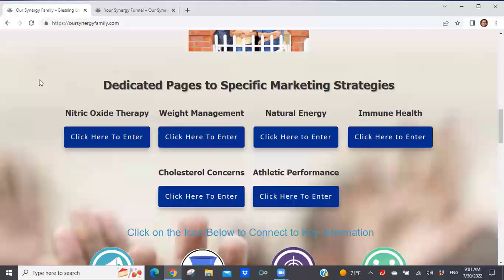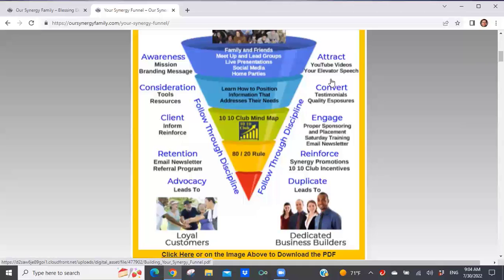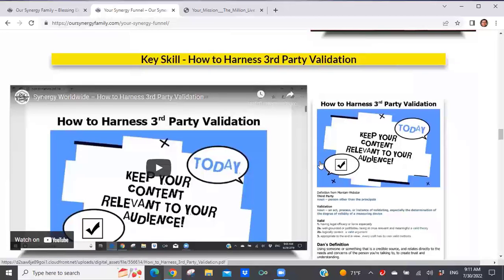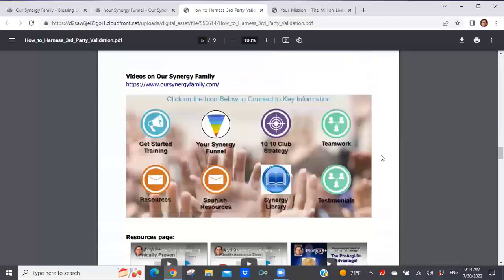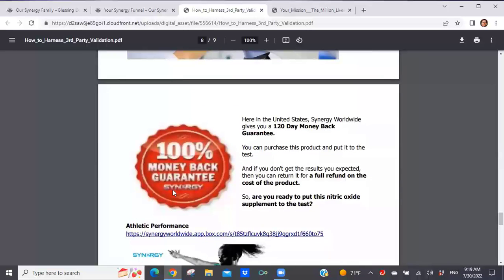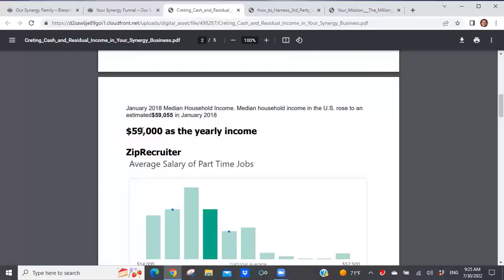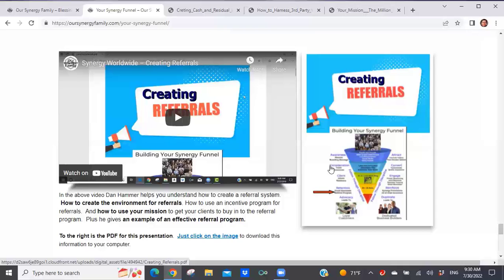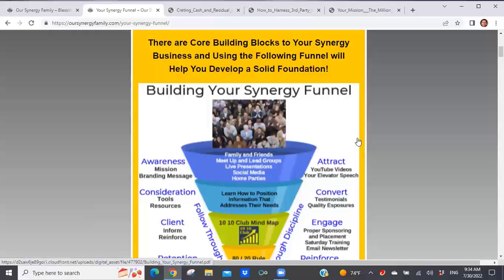Synergy Worldwide – Build Your Infrastructure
This video is a recording of one of our Saturday morning live webinars.

In this recording Dan Hammer helps us understand how to build the infrastructure for your Synergy business.  It is a funnel designed to do two things:

Acquire potential customers at the top and, as you move them through your funnel, create loyal clients using the Synergy products.

Attract potential business builders and, as you move them through your funnel, create loyal Synergy Worldwide distributors.

Dan shows a page on the Our Synergy Family website that is designed to help you with this process.  He goes through each component of a well formed funnel.  And shows you resources that have been created to help you implement that section of your funnel.

This allows you to examine your Synergy business infrastructure.  And then add any missing components to improve your ability to:

Acquire Customers
Attract Business Builders